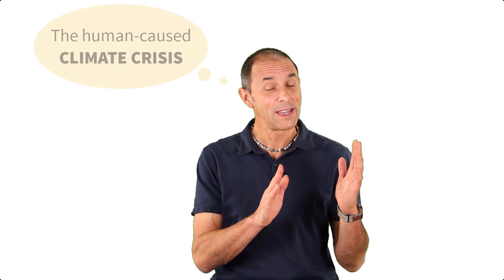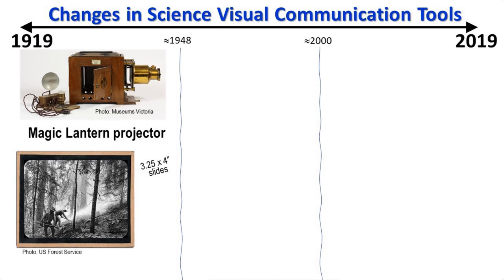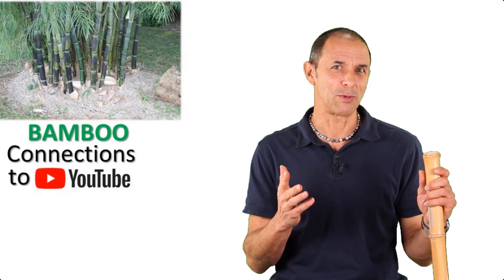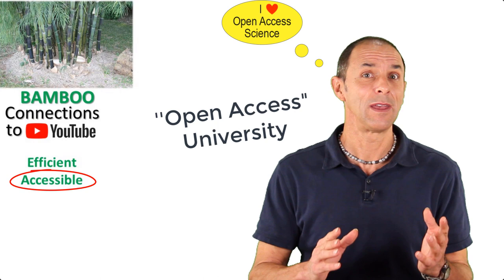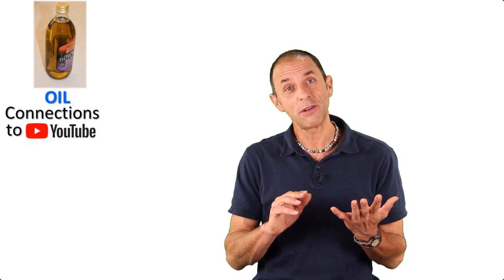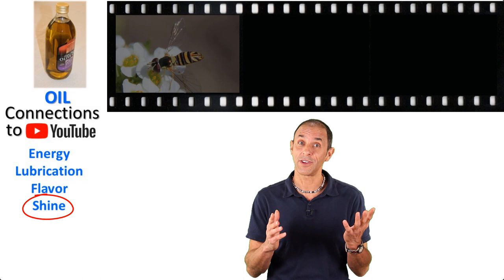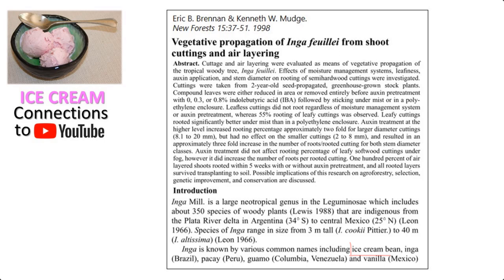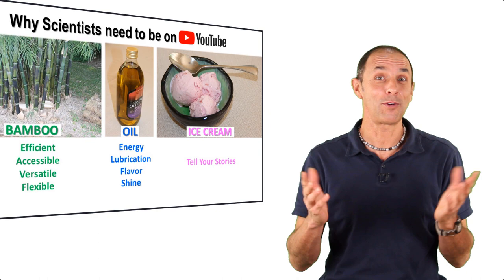Why Should Scientists be on YouTube? Bamboo, Oil & Ice Cream!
Science can help solve global problems (climate change, sustainable food production, health care, environmental conservation, biodiversity loss), BUT to do this it needs to be COMMUNICATED EFFECTIVELY. Pictures, video clips, & interesting illustrations, & story telling is a great way to do this.  Agricultural scientist, Eric Brennan uses bamboo, oil & ice cream to explain why videos made by creative scientists, with no formal video production training, can be an excellent way to share science & radically increase its impact in the world. He begins with an overview of major changes in the visual communications tools used by scientists over the past 100 years, from magic lantern slides, to 2x2 or 35 mm slides, to electronic slides made in PowerPoint.  Then he describes the next phase (YouTube) of the science communication evolution, and the Bamboo, Oil & Ice Cream connections to this.  YouTube has revolutionized the way that people learn & share information, but unfortunately, relatively few scientists are using this powerful tool to improve their science communication. Dr. Brennan hopes to change this and inspire more scientist videographers.  Video is a flexible & versatile tool for scientists to tell the stories behind the research that can go far beyond the typical scientific publications that for many people are often rather dry & boring.  But making a simple YouTube videos about the research can energize the science, & add flavor & color to help it shine & have more of an impact.  Videos can also make scientific information more accessible to the whole world rather than having it hidden on library shelves behind a paywall in over-priced science journals.  This helps make the science open-access.

Here's a link to get my paper on this topic in (Frontiers in Communication). The paper has lots of tips and interesting references on science communication.

Here's link where Eric describes more about his philosophy of science communication.

          This video was first shown as part 1 of a 4 part presentation Dr. Brennan was invited to give in a special session (Science Communication Hacks to Increase Public Engagement - Accessible Tools for Time-Limited Professionals).  This session was at the November 2019 annual meeting the American Society of the Agronomy, Crop Science Society of America, & Soil Science Society of America in San Antonio, Texas.  Dr. Brennan is an ag scientist at the USDA’s Agricultural Research Service in Salinas, California where he leads the organic research efforts.  During the past decade he has become a passionate advocate of more effective communication of science that can benefit farmers, students, scientists, farm advisors & the general public.  His past videos have focused on cover crops, vegetable & strawberry production, long-term research, soil management, weeds, biological control of insect pests, organic versus conventional agriculture, novel tools for sustainable agriculture, & climate-smart farming.